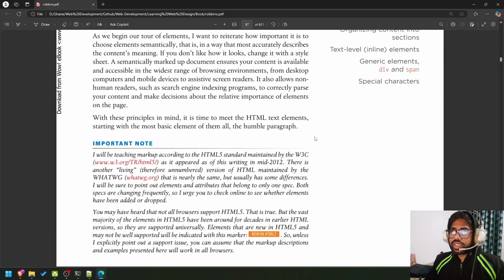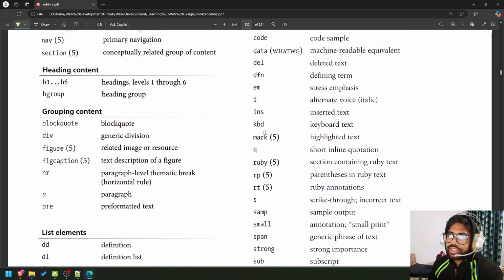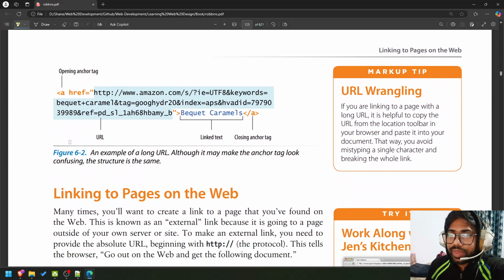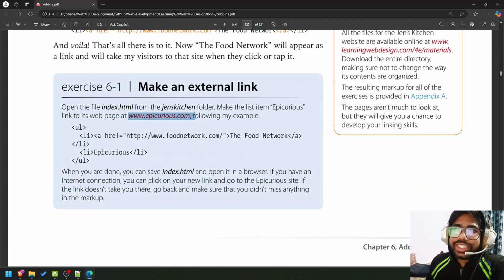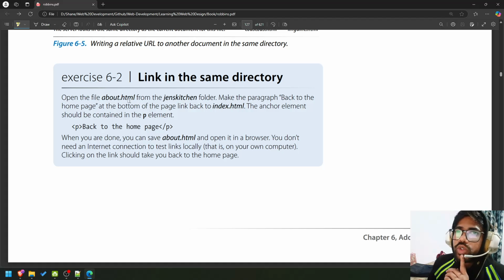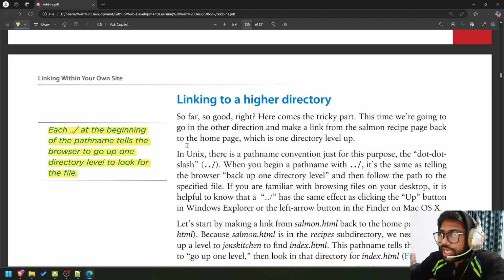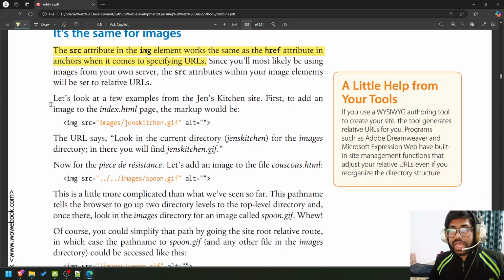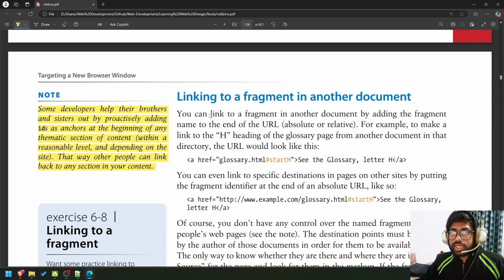Learning Web Design #5